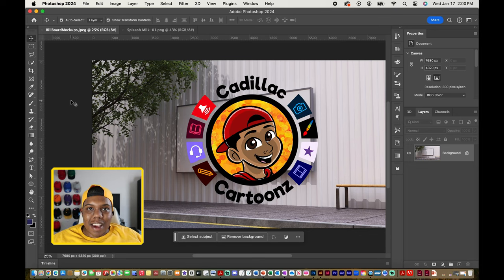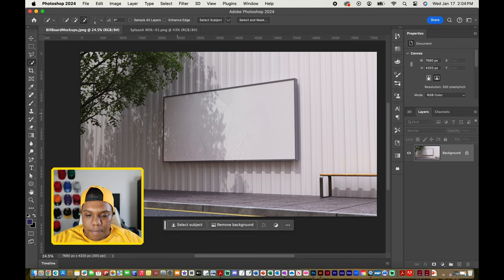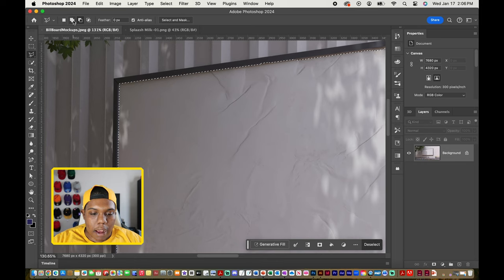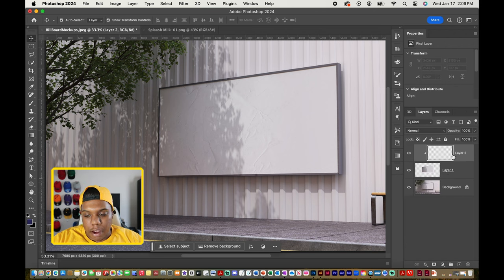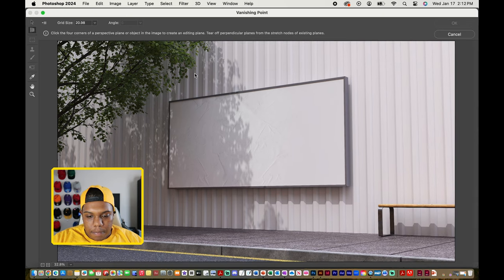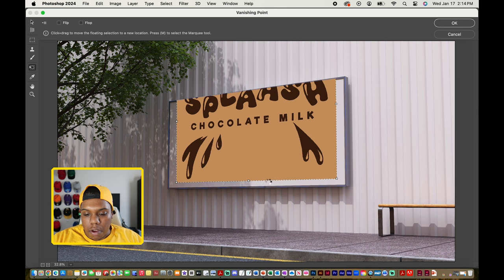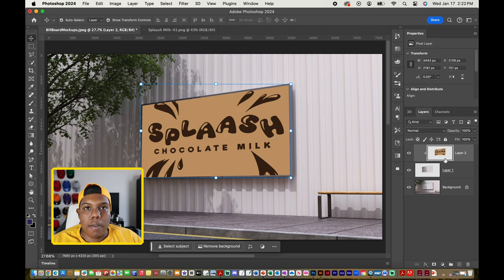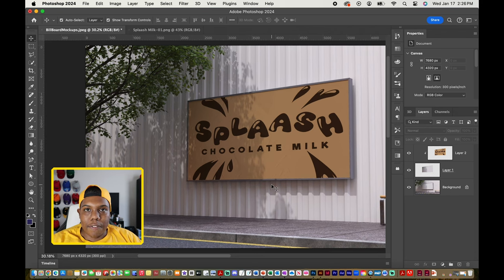How to Create a Billboard Mockup in Adobe Illustrator